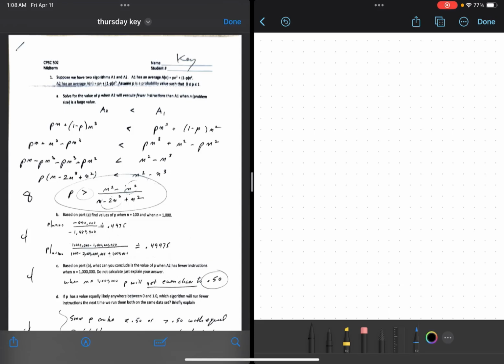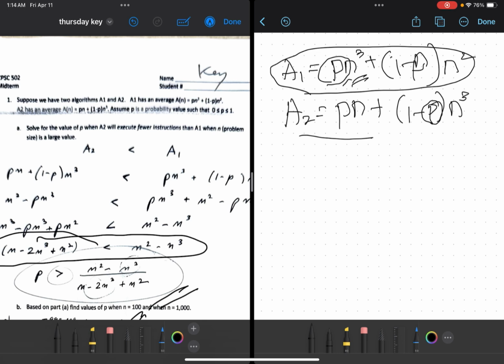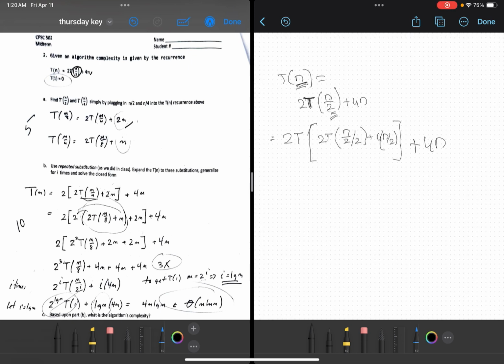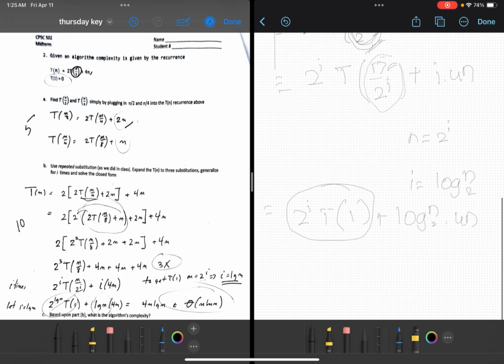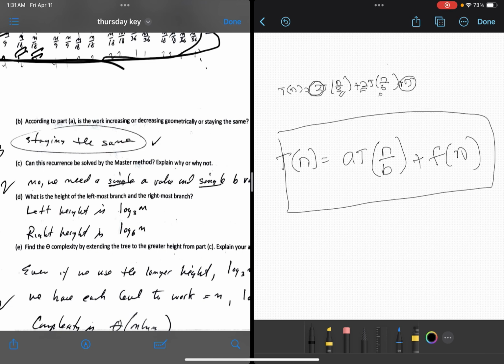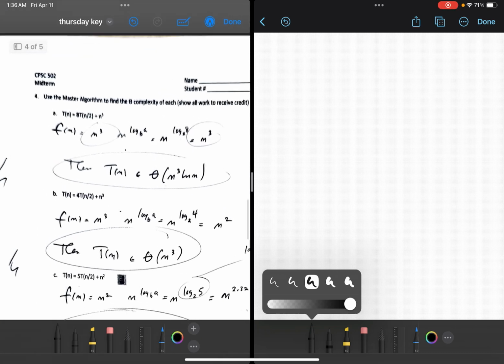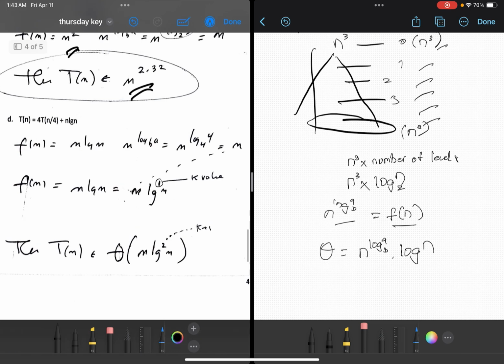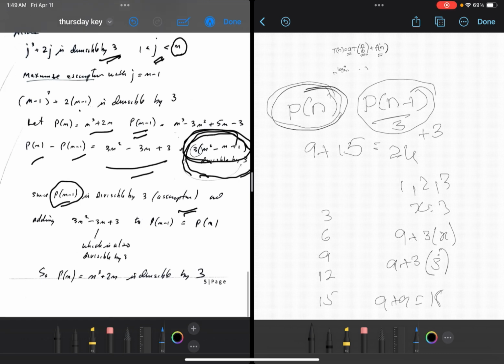CPSC-502-A Midterm Key